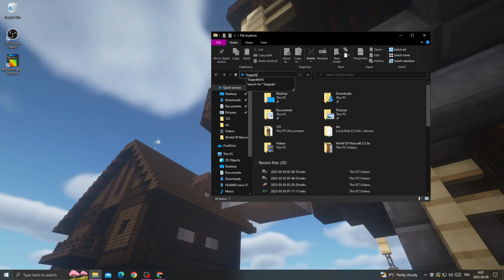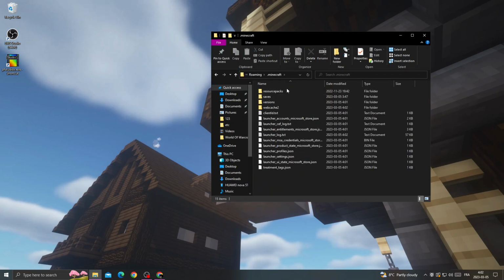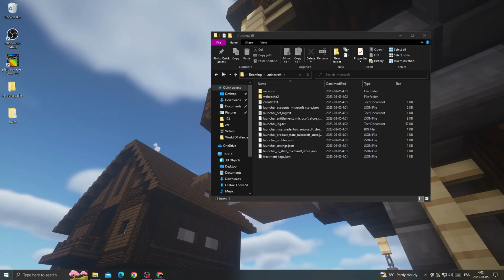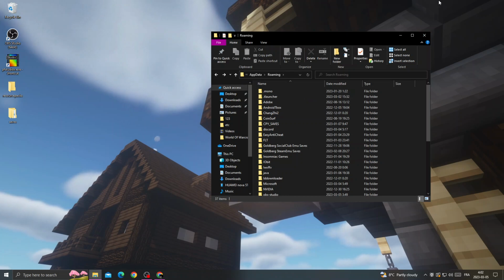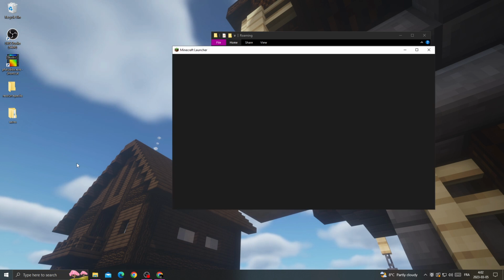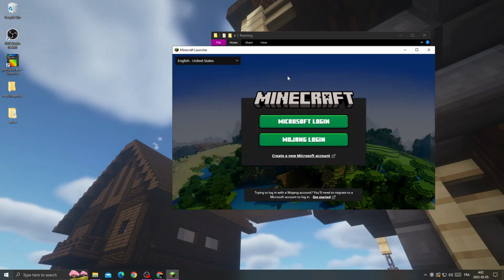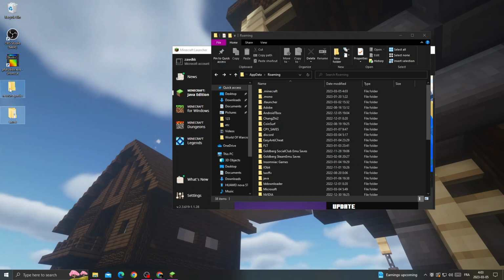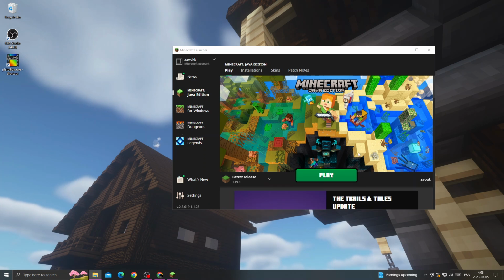how to fix “Your Java Runtime is incompatible” error 2023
how to fix “Your Java Runtime is incompatible” error

in this video we discuss :